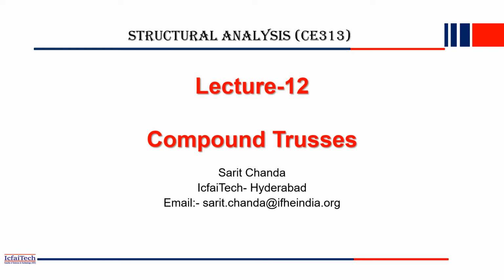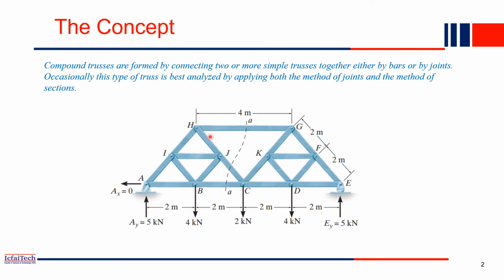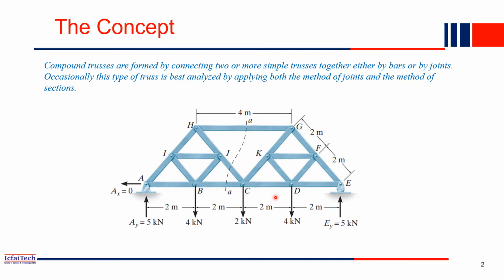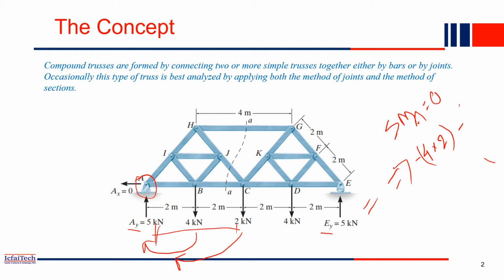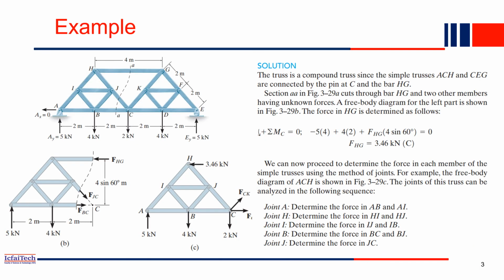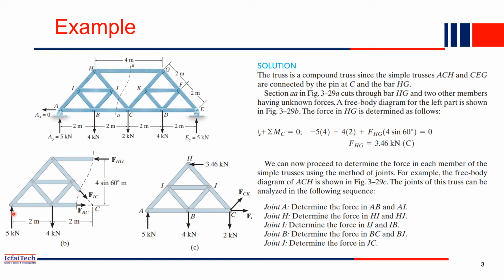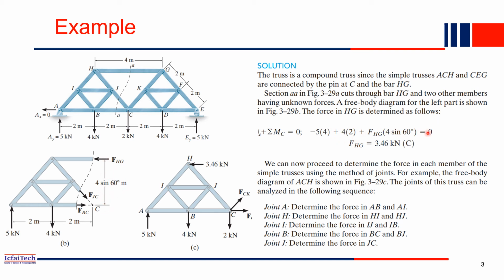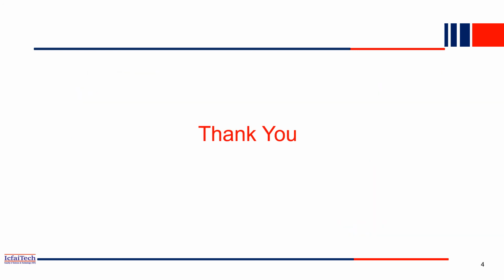Structural Analysis | Lecture 12 | Sarit Chanda